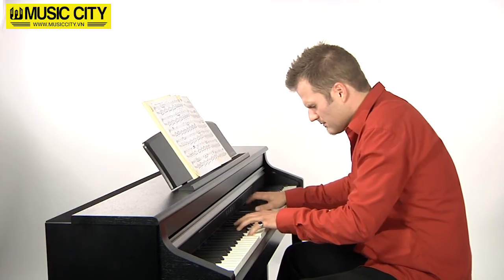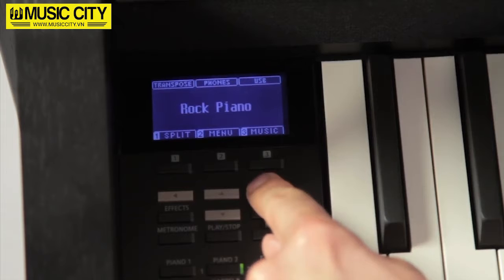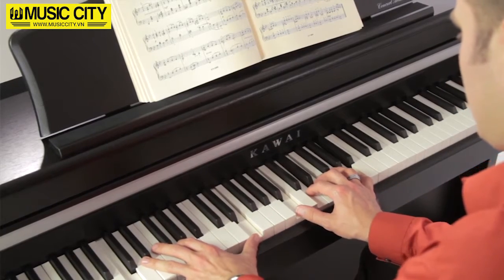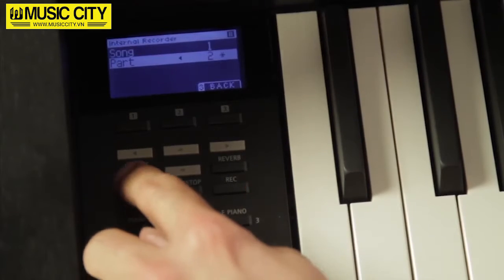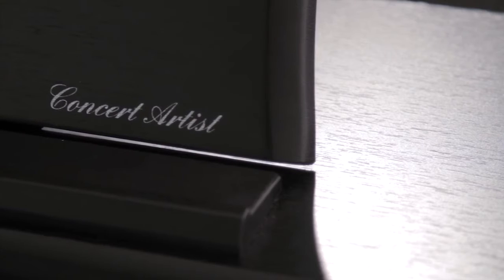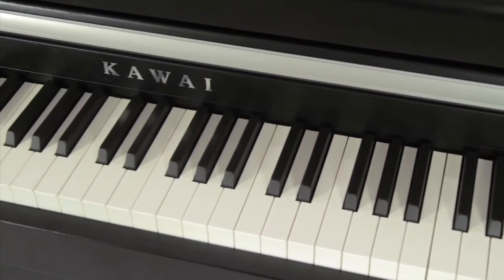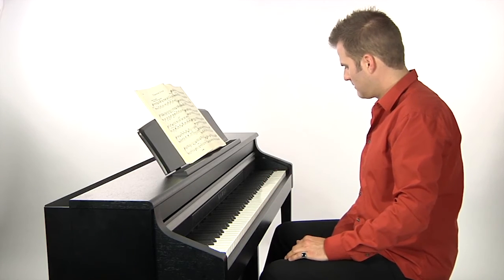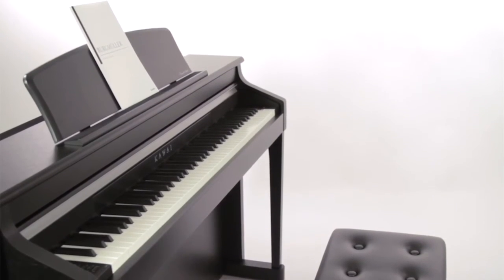Demo Đàn Piano Kawai CA95 - Music City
Đàn Piano Kawai CA95 là dòng đàn cao cấp của thương hiệu Kawai. Được thiết kế trang nhã, mang nét đặc trưng và sự tinh tế của một nhạc cụ truyền thống, CA95 lôi cuốn các nhạc sĩ biểu diễn, đồng thời truyền cảm hứng cho cả những người không phải là nhạc sĩ bắt đầu chơi và chắc chắn sẽ để lại ấn tượng lâu dài ngay từ cái nhìn đầu tiên.

Khuyến mãi cực lớn khi mua đàn Kawai CA95 tại Music City

- Tặng bộ giáo trình tự học piano trị giá 250.000đ
- Tặng ghế piano trị giá 350.000đ
- Tặng cục đổi nguồn 110V trị giá 200.000đ
- Tặng khăn phủ bàn phím trị giá 80.000đ
- Bảo hành tại nhà 12 tháng
- Miễn phí vận chuyển nội thành Hà Nội

CÔNG TY CP GIÁO DỤC VÀ DỊCH VỤ ÂM NHẠC MUSIC CITY

- Địa chỉ: Số 10 Hoàng Ngân, Nhân Chính Thanh Xuân, Hà Nội

Music City – Nơi Thỏa Mãn Đam Mê !!!